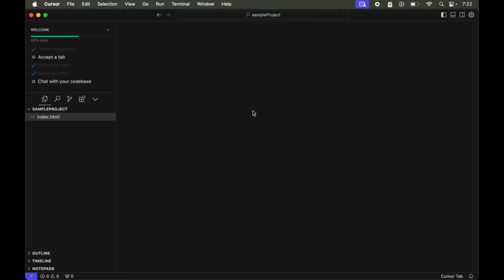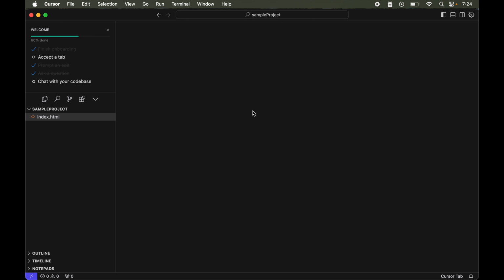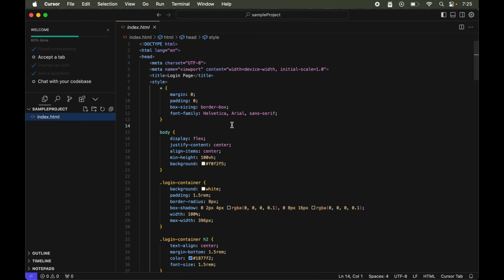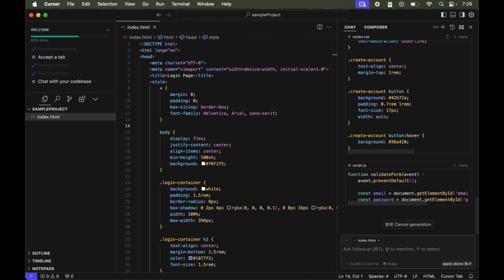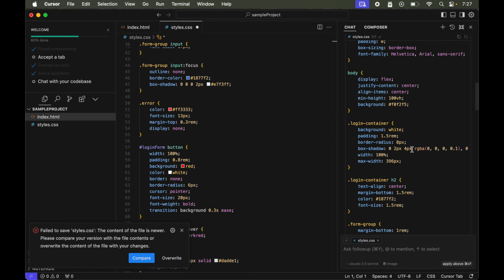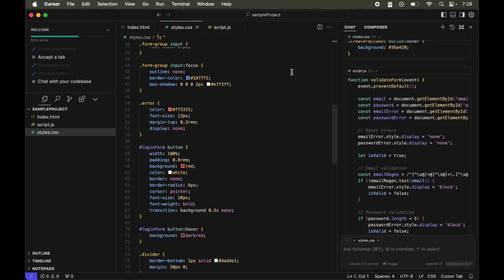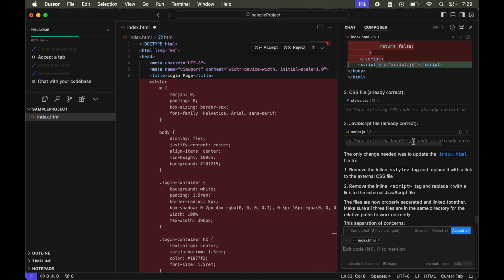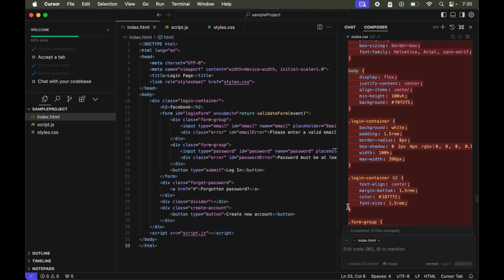Cursor AI Composer vs Chat | How to Use Cursor AI for Coding | Cursor IDE Tutorial for Beginners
Discover the difference between Cursor AI Composer & Chat! Learn how to code with Cursor AI in this beginner-friendly tutorial.

🌟 Unlock the full potential of the Cursor AI editor as we explore the differences between the Chat and Composer features! This detailed tutorial explains when and how to use these features effectively for coding and development. Learn how to leverage Cursor AI Composer for generating code snippets and Cursor AI Chat for interacting with your codebase seamlessly.

🌟 Whether you're a beginner or an experienced developer, this guide covers everything you need to know about using Cursor AI for coding and enhancing your productivity.

🌟 Key highlights of this video:
Cursor AI Composer vs Chat: Understand their distinct functionalities.
How to use Cursor AI for coding tasks.
Beginner-friendly tips from the Cursor AI tutorial series.
A complete Cursor IDE guide to get started.
If you're looking for a Cursor AI tutorial for beginners or want to know how to code efficiently with Cursor AI, this video is perfect for you.